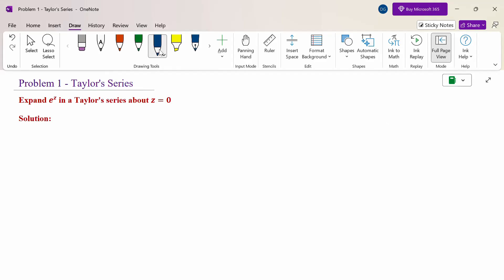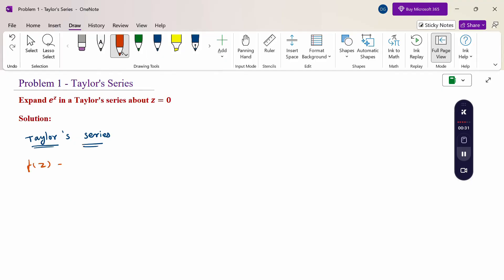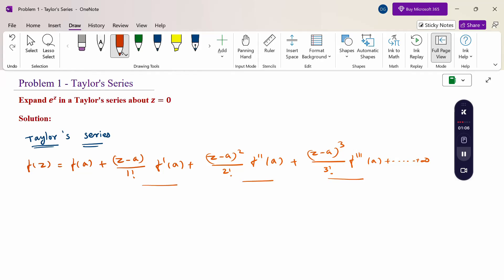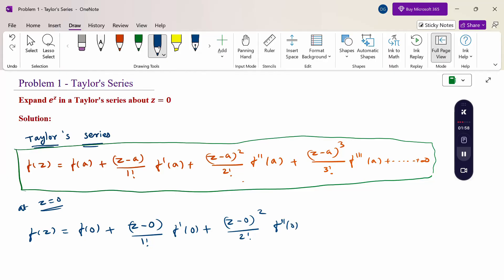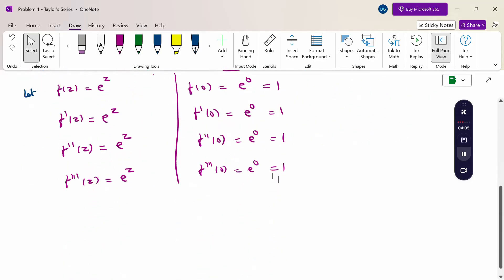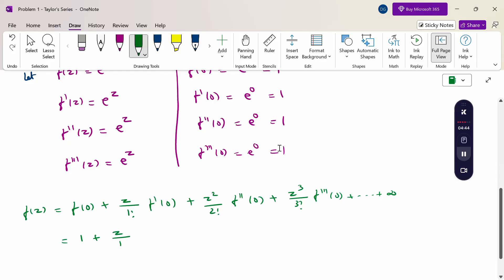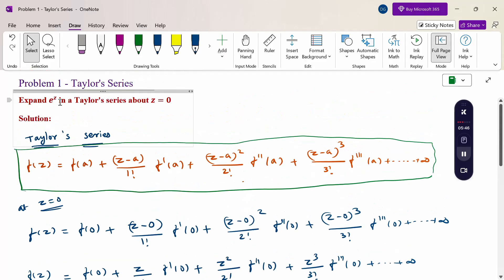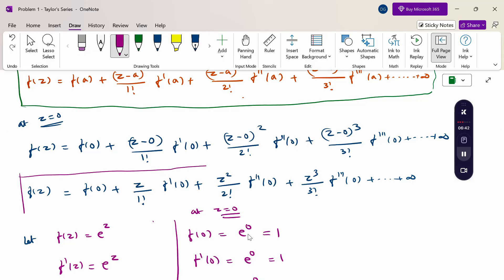6. Unit 5 - Problem 1 - Taylor's Series - Complex Integration - 21MAB102T - Engg. Maths II